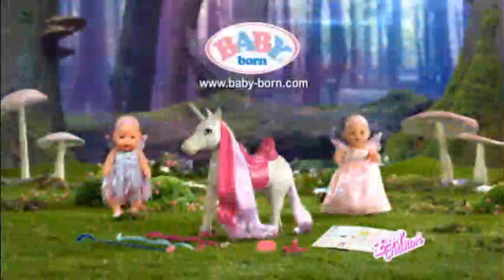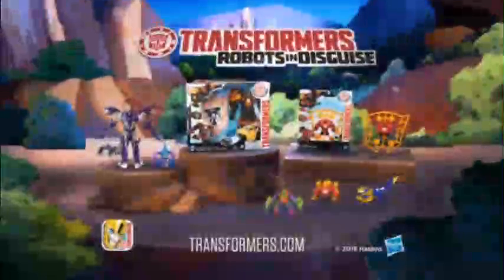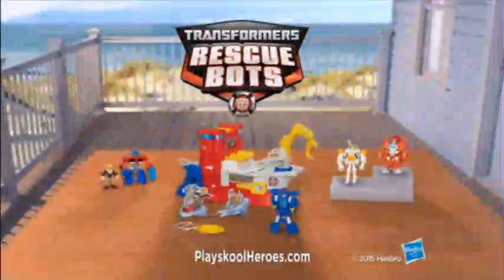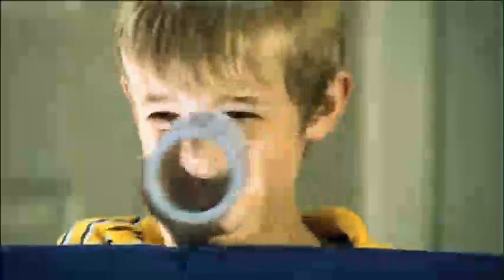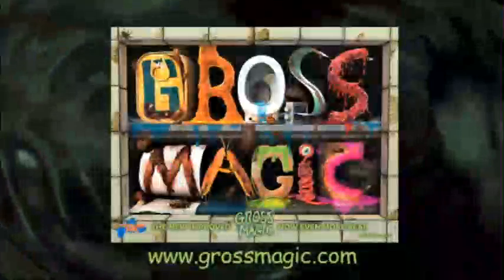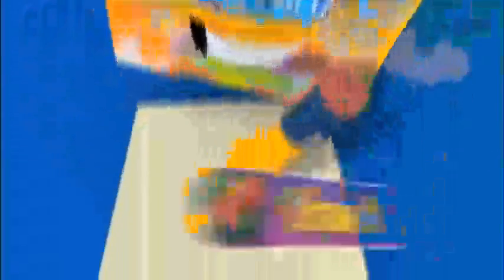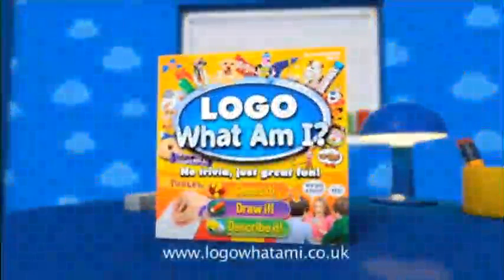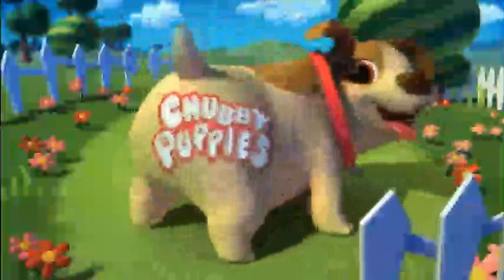BEST Toys Commercials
Dear Friends, sit back and relax Enjoy , have some snacks Because